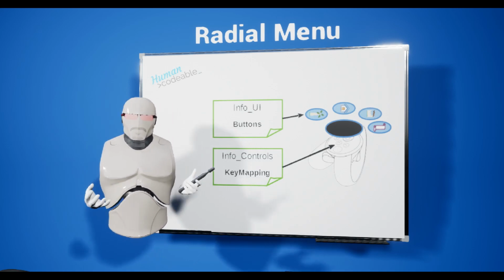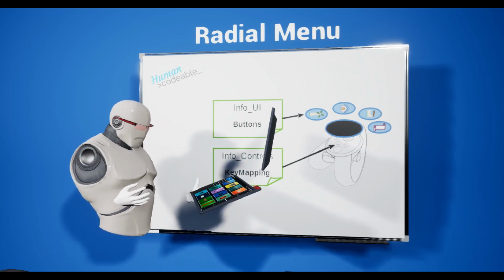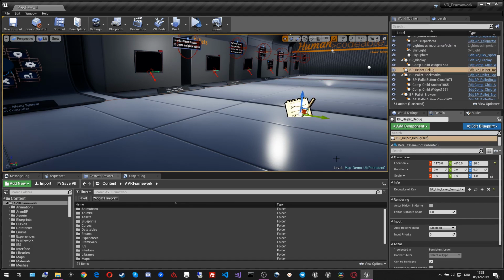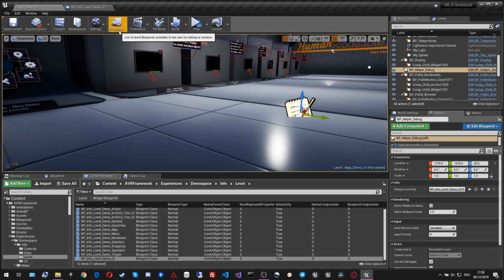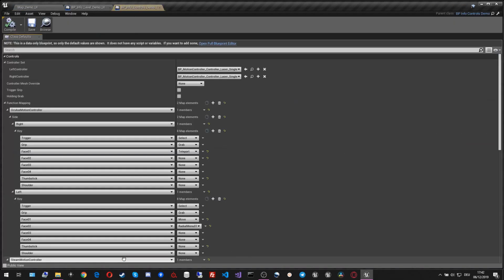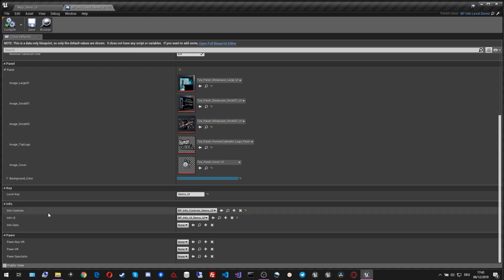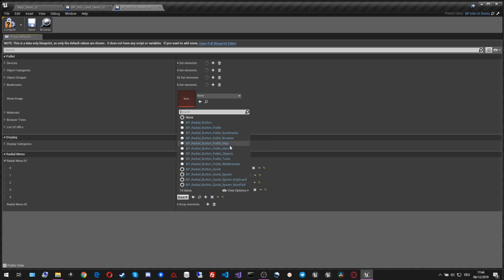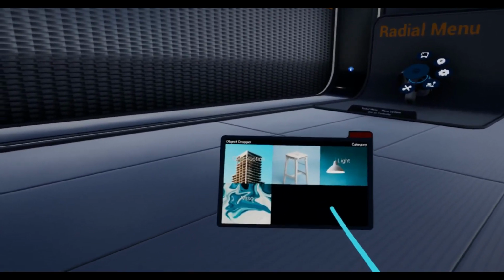Advanced VR Framework 2.0 - Radial Menu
In this Episode from our Tutorial Series on the Advanced VR Framework 2.0 I am showing how to setup and use our Radial Menu. With the Radial Menu you can easily access pallets, options and additional features.

The best way to get in touch with us is our discord community